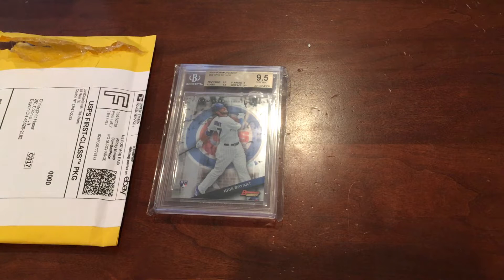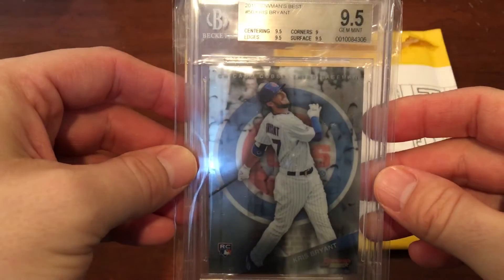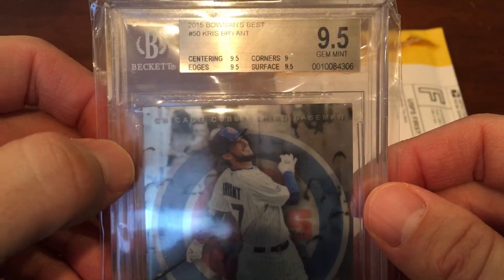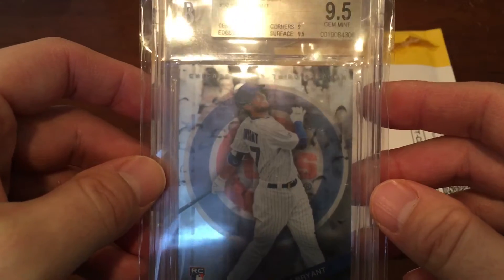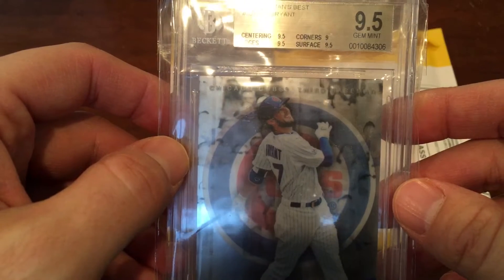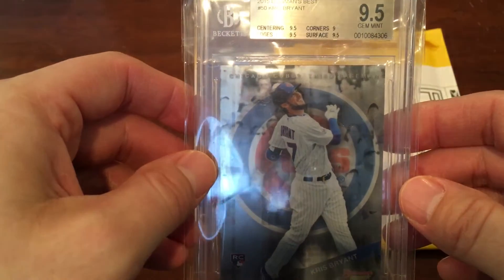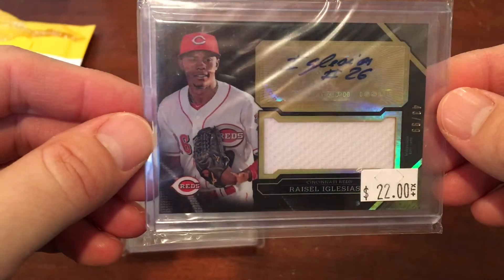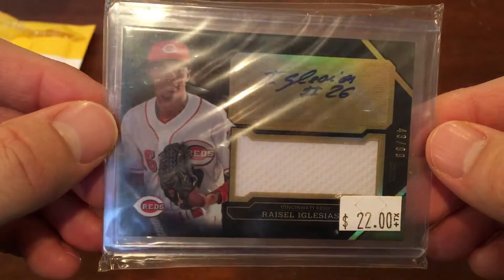One package Mailday...awesome Topps Triple threads auto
I bought a card from the live case break store and they sent the wrong card so they initially offered me a refund but I just ask if they would send me an additional card valued at approximately $10. They sent me this awesome gem and I’m more than happy with it!! Enjoy!!